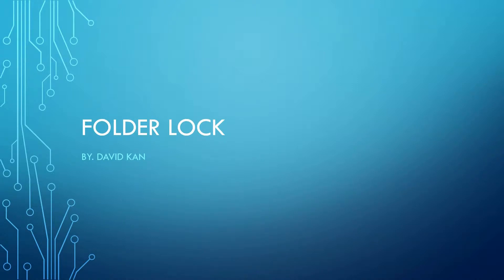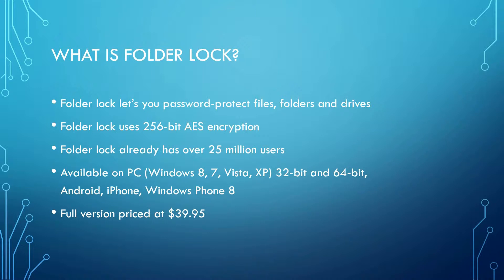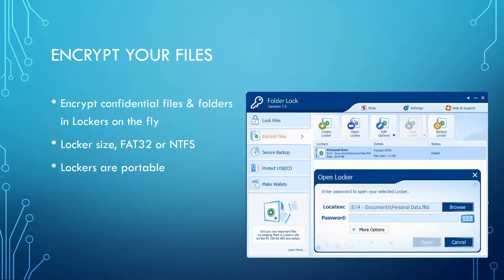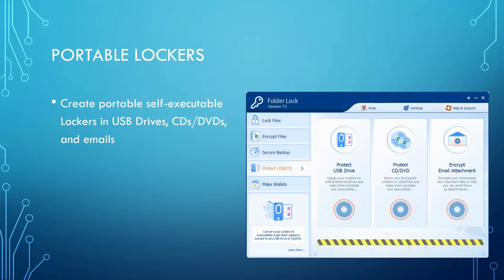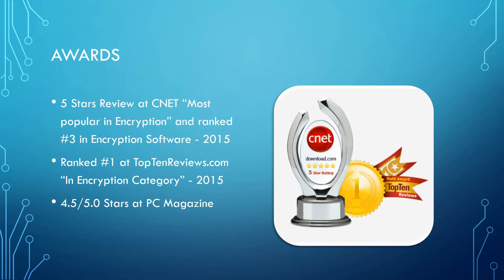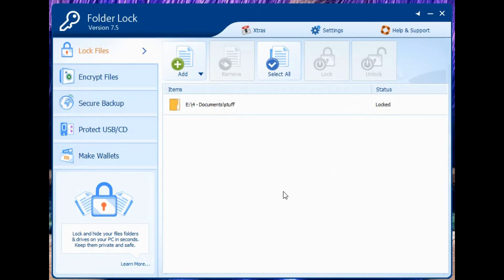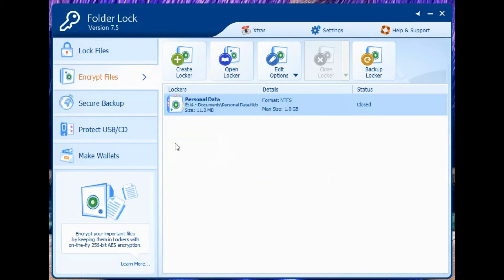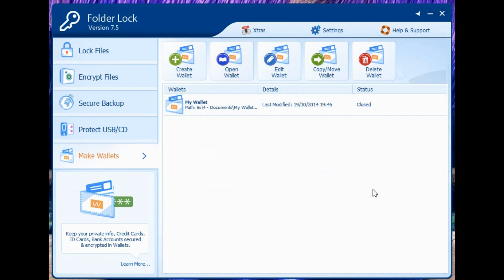Module 5: How to keep your personal files private using Folder Lock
Folder Lock: Allows you to password protect files, folders and drives

You can use it to encrypt your important files with its 256-bit AES encryption

Available on Window 8, 7, Vista, XP, Android, iPhone, and Windows Phone 8